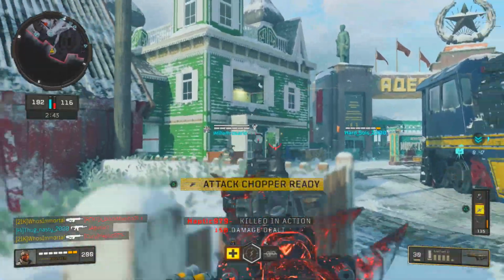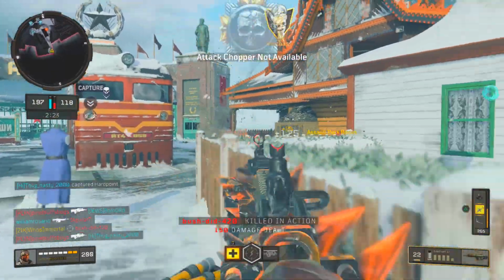The NUKETOWN Map You've Never Seen... 😱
This was Nuketown, before Nuketown...

In this video we're taking a look at what Nuketown looked like before it was actually published as a map! Originally Nuketown was supposed to be a lot larger and feature a few less objects than we know today. In Black Ops 4 Nuketown is an iconic map, but it would have been a LOT different. This is the Nuketown map you've never seen!